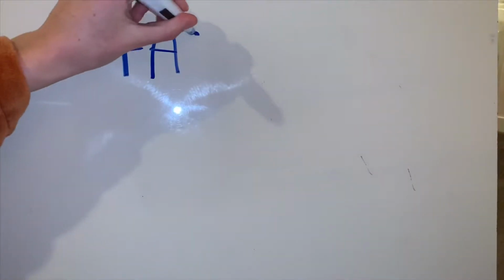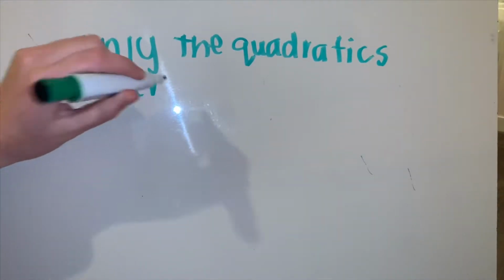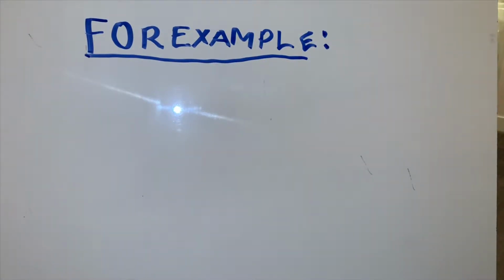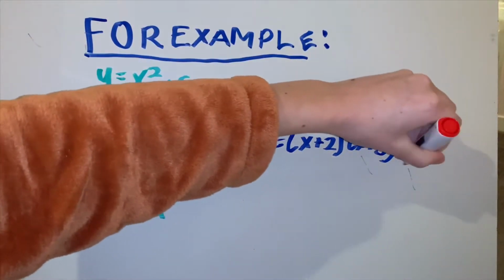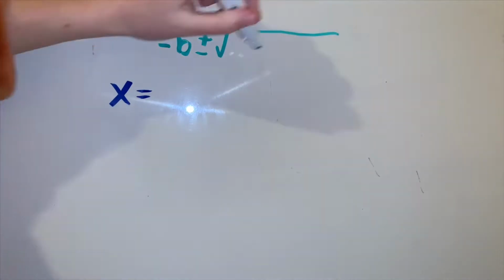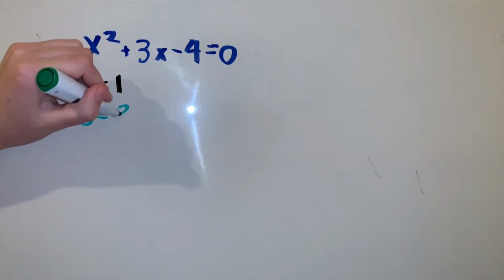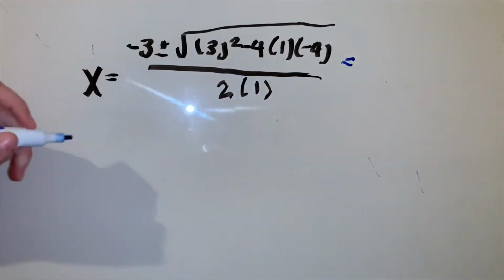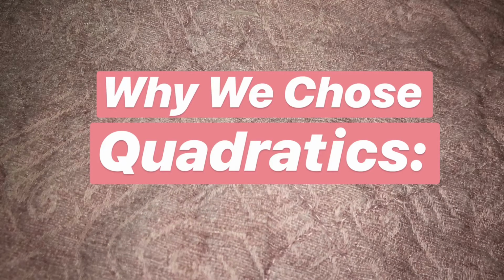January 14, 2019